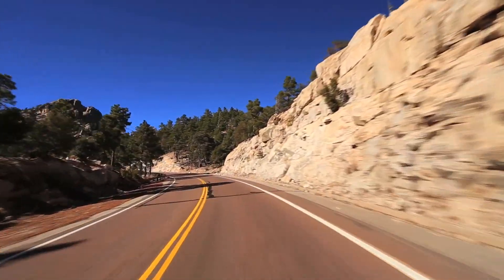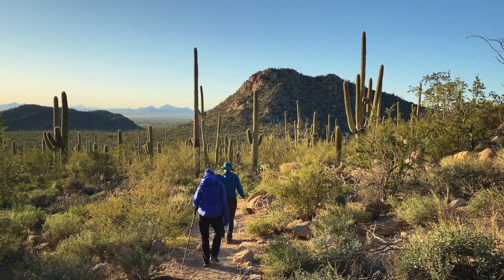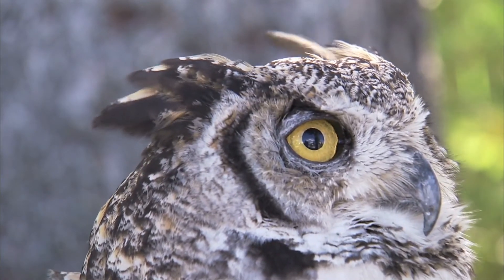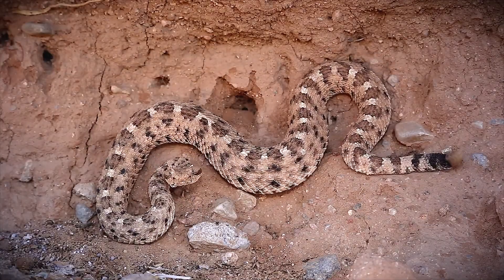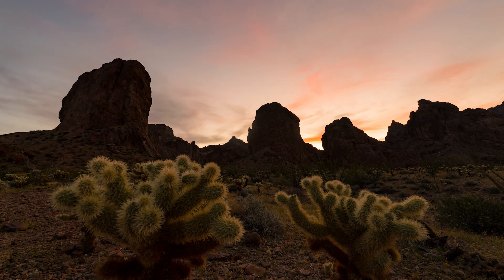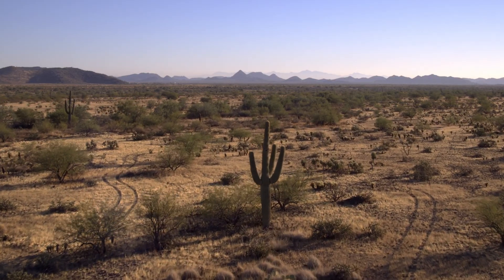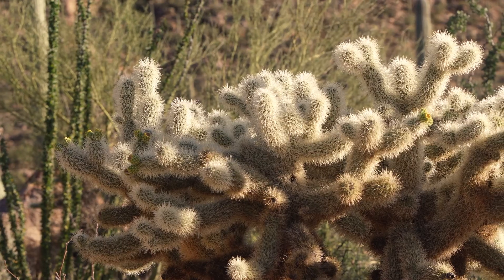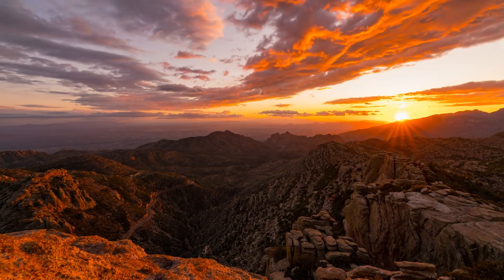Sonoran Desert – Virtual Field Trip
Learn about plant and animal adaptations to living in deserts in this virtual field trip to the Sonoran Desert.

Today we're taking a virtual field trip to the spectacular Sonoran desert.

The Sonoran desert is in the southwestern United States and northwestern Mexico. It covers an area of about 260,000 square kilometres.
The Sonoran desert has an arid climate with hot daytime temperatures and little rainfall. Plants and animals that inhabit the desert have adaptations that allow them to survive in the harsh environment.

Some animals in the Sonoran desert, such as the kangaroo rat and Great Horned Owl, are nocturnal to avoid the heat of the day. Other animals, such as the Gila monster, have a long tongue with which to gather moisture from leaves and other surfaces. The javelina, have a thick coat of fur to protect them from the heat. Some animals like the sidewinder rattlesnake have specialized scales that allow them to move across sand without sinking in too deeply.

If you're lucky, you'll also spot roadrunners, gila woodpeckers and the endangered Mexican gray wolf!

The plants in the Sonoran desert have adaptations that allow them to survive in their environment. They do this by having leaves that shade them from direct sunlight, by having a waxy coating on their leaves and stems that prevent water loss, and by being able to store water.

The saguaro cactus is a tree-like cactus that has many adaptations which allow it to survive in this harsh environment. Saguaro cacti are able to store large amounts of water in their thick stems. The stems are also covered in a waxy substance which helps to prevent water loss. Its leaves are in the shape of sharp spines that stop animals from getting to the precious water inside the stem.

Be sure to stay clear of the jumping cholla cactus. It doesn't really jump of course, but spiky leaves are REALLY sharp! Ouch!

If you get the chance, make sure you visit this amazing natural wonder in person. For now, see you on the next virtual field trip. Bye!